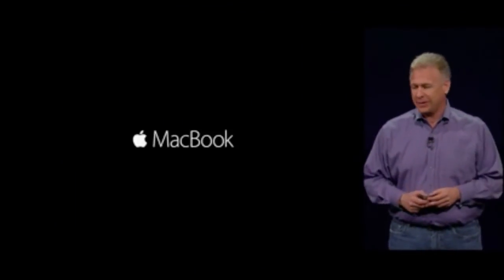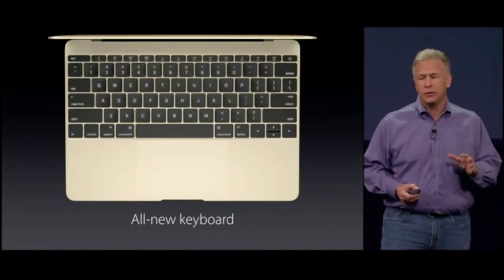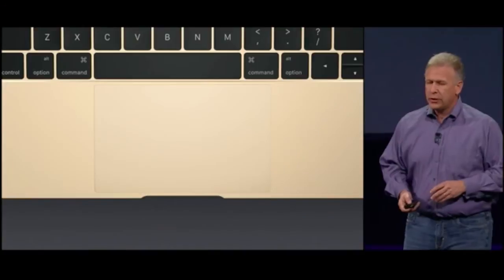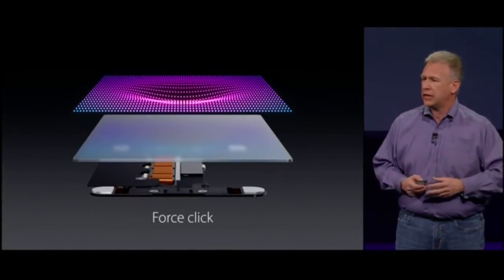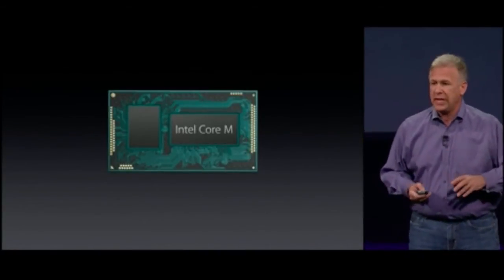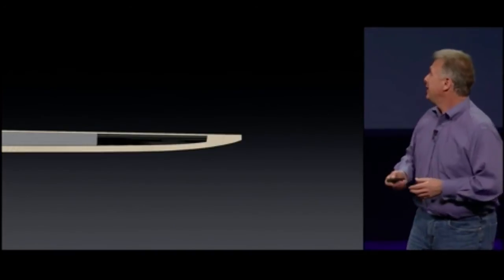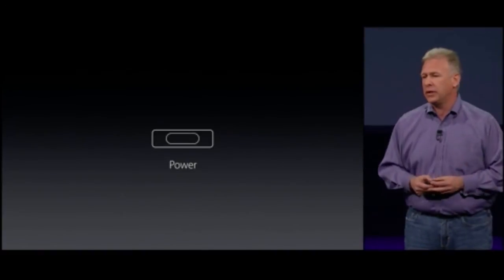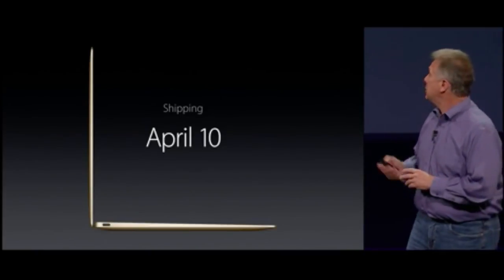New Apple 12" Retina Macbook in Under 5 minutes. (Apple Event March 2015)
The New Apple Macbook in under 5 minutes.

Social Links -